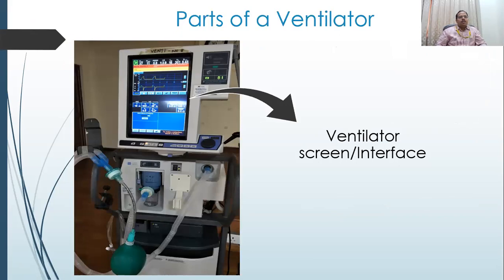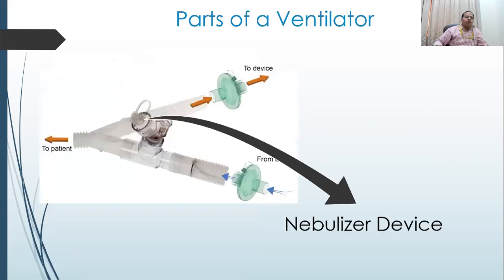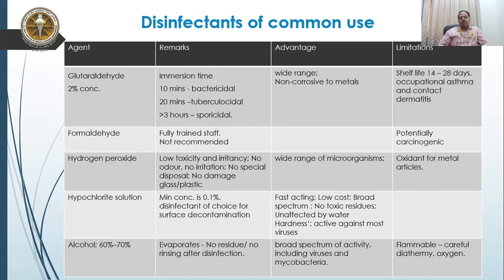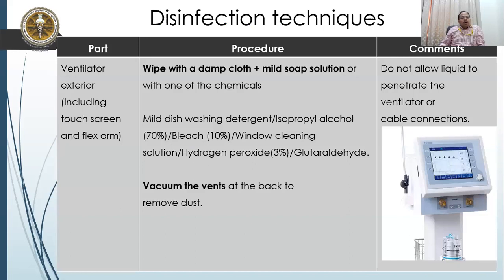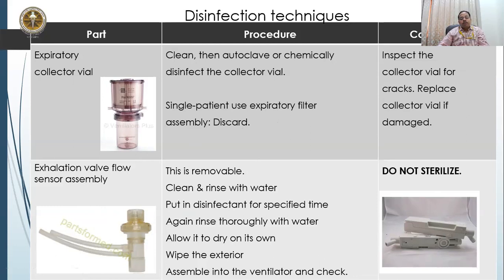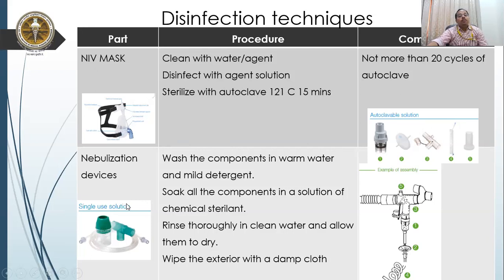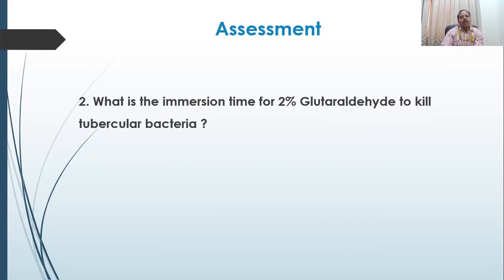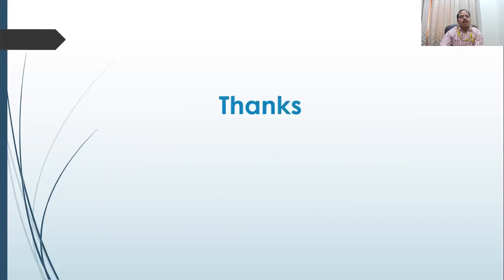Dr Bhaskar Rao Session for Parts of a Ventilator and their disinfection